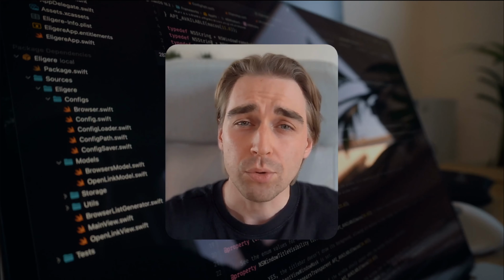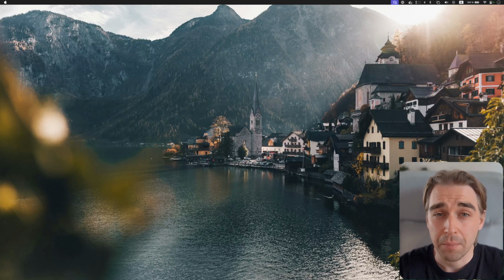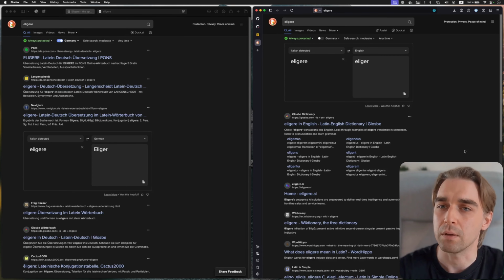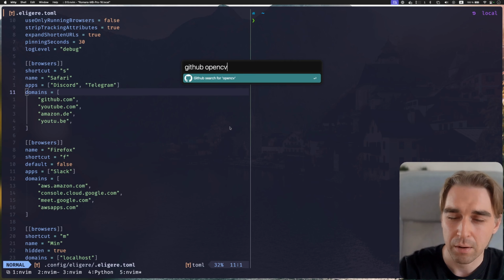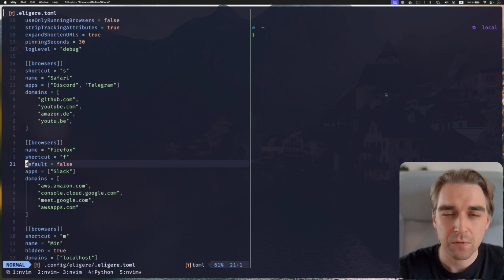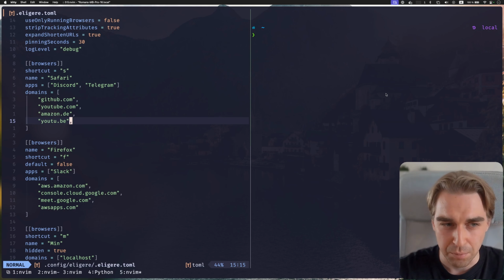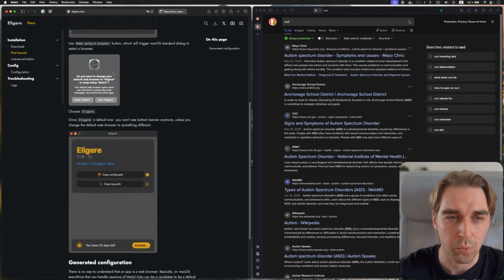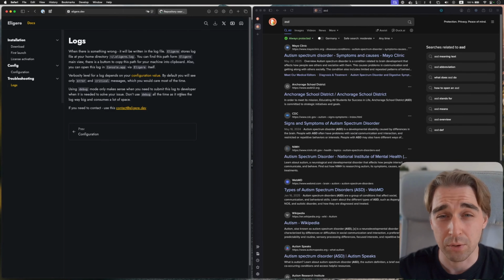Meet Eligere – macOS App that lets you control which Browsers to use to open a link via TOML config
I want to introduce you to Eligere, an app I’ve been working on for macOS. The main idea behind Eligere is pretty simple: it helps you choose which browser opens your links, based on your own rules.

If you’re like me and use different browsers for different things—maybe one for work, another for personal stuff, or you just want certain links to always open in a specific browser—Eligere makes that easy. Instead of being stuck
with just one default browser, you can set up rules in a straightforward config file. For example, you can say, “Open all links from Slack in Chrome,” or “Always use Safari for YouTube.”

It also has a few extra features, like removing tracking parameters from URLs for a bit more privacy, and letting you temporarily pin a browser as the default for a set amount of time.

The main problem Eligere solves is the hassle of managing multiple browsers and not having much control over how links are handled on macOS. It’s especially useful for people who switch between browsers a lot—like developers,
privacy-minded users, or anyone who just likes to keep things organized.

So, if you’ve ever wanted more control over your browsing experience, or just want to make your workflow a bit smoother, Eligere might be worth a look.

🎞️ Timestamps:
0:00 - Overview
1:43 - Main app Screen
2:30 - Browser selection UI - the most used screen
3:36 - Example how selection works for 2 browsers
3:59 - Configuration TOML showcase
4:28 - Browsers section config
5:10 - Domains rule example
6:11 - How to use hidden browsers
7:07 - The default one in case you don't want to see UI
8:13 - Removing tracking attributes from URLs
8:42 - Get a url under url shorteners
9:50 - How you can install the app
10:45 - What to do at first launch
11:15 - Documentation overview
12:48 - Afterword